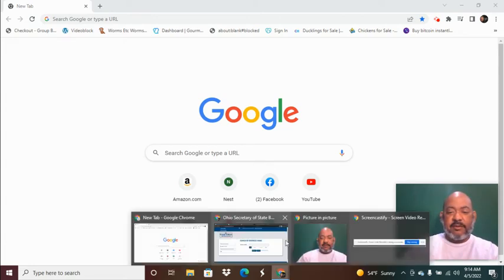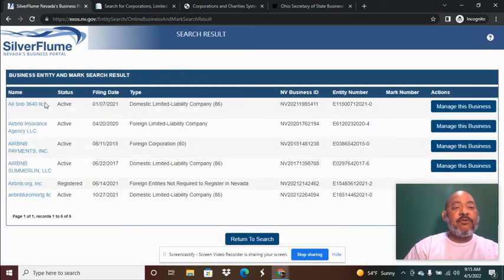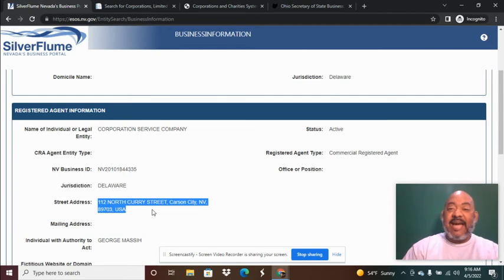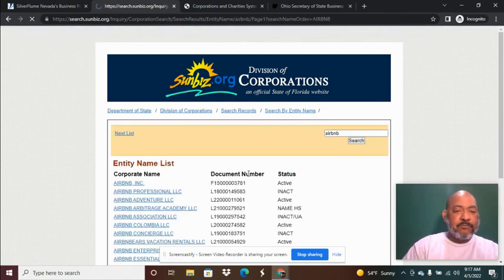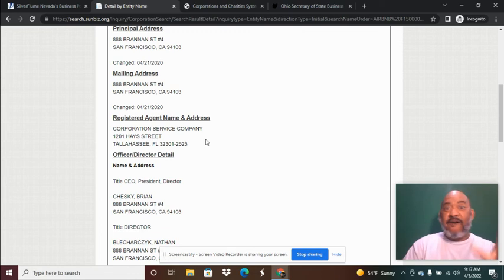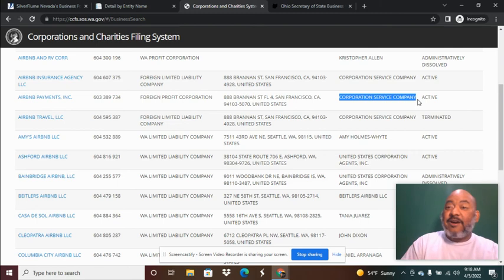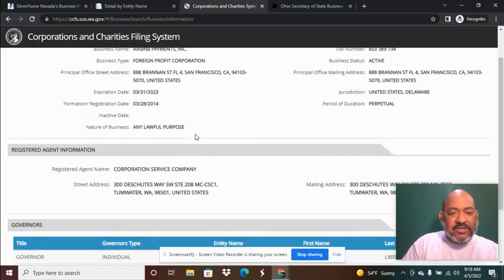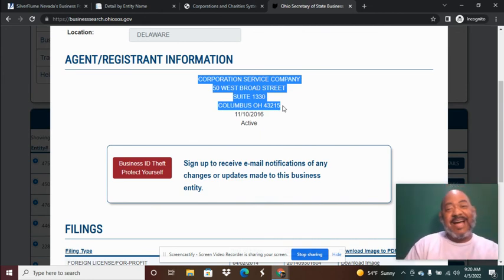How To Find a Registered Agent for Service of Process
How to find a registered agent for service of process.  You will have to do a Secretary of State Business Search to find the registered agent for service of process of a corporation or LLC.  I am searching for the registered agent for AirBNB.

Get a free copy of my Ebook "How To Become A Process Server"